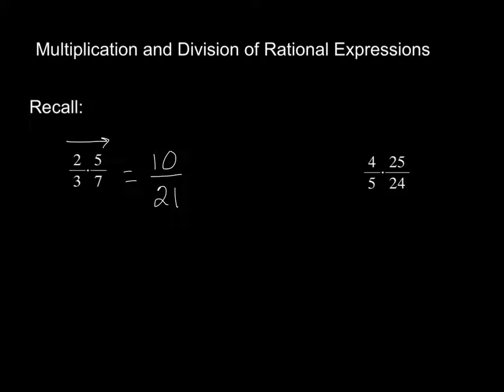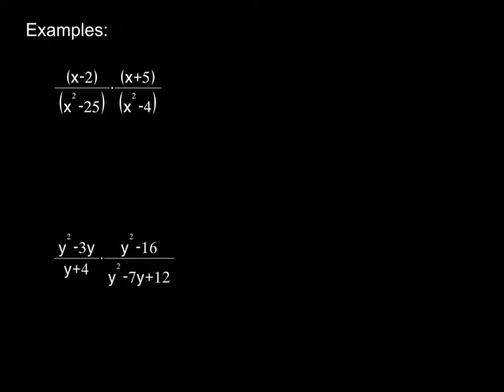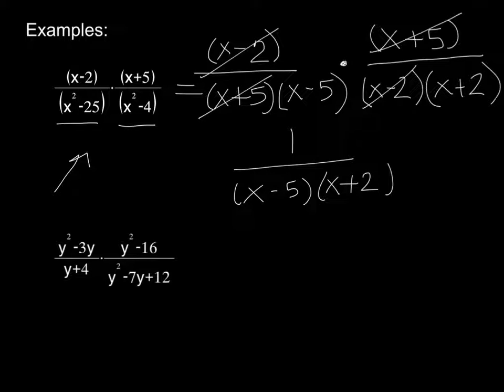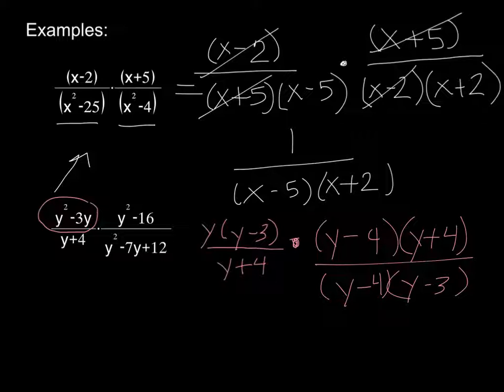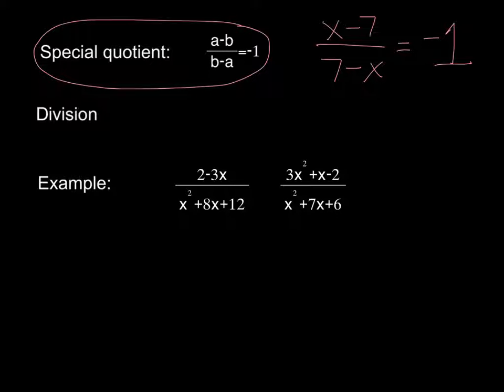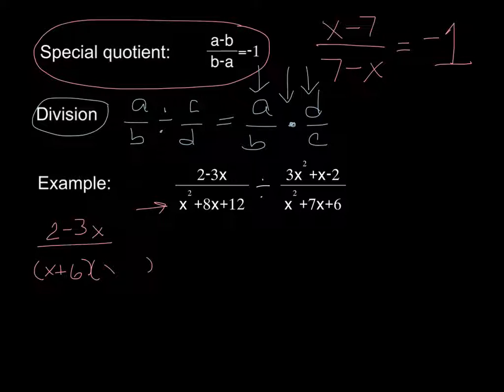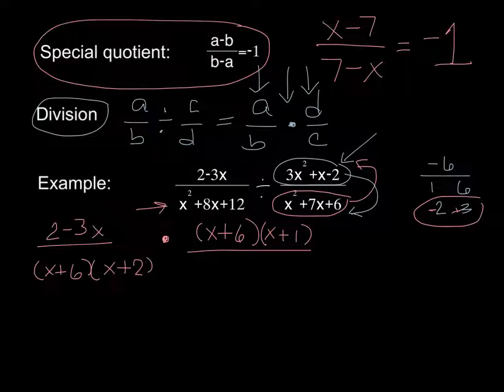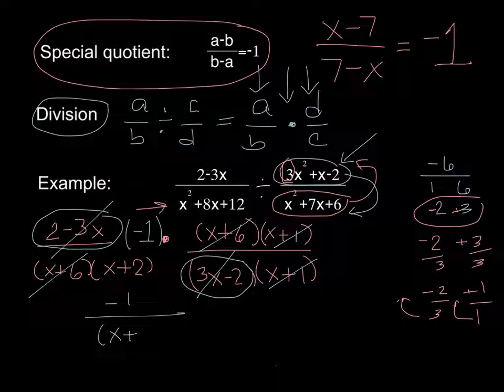multiplication and division of rational expressions